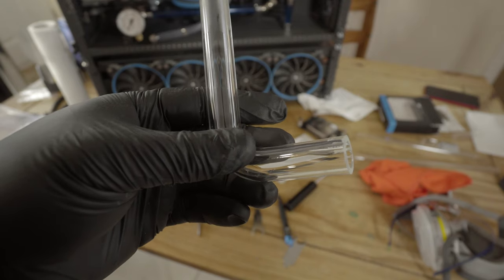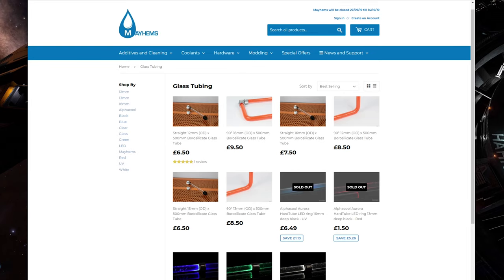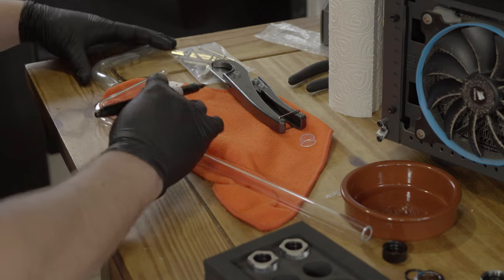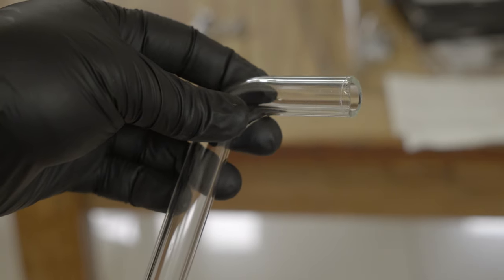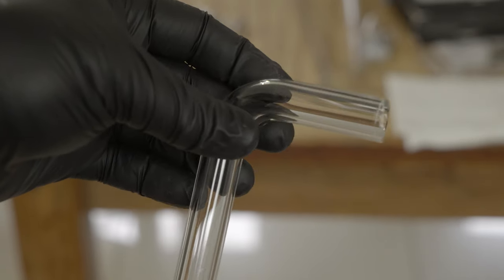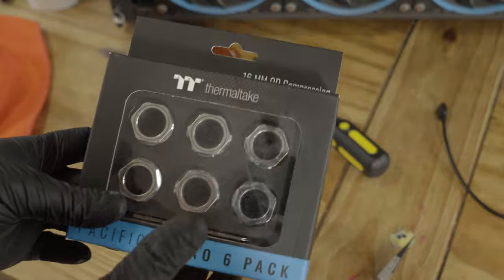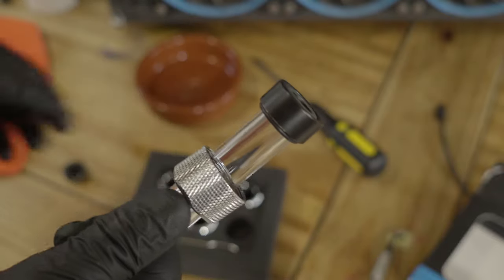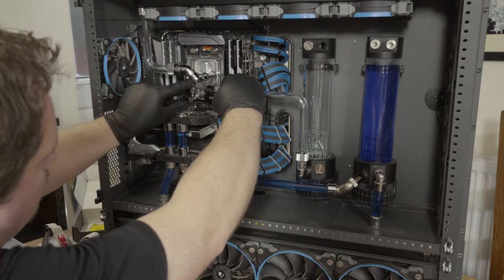How to install Borosilicate glass tubing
This video shows you how to cut Borosilicate glass tubing, sand it and install it in your water cooled rig.